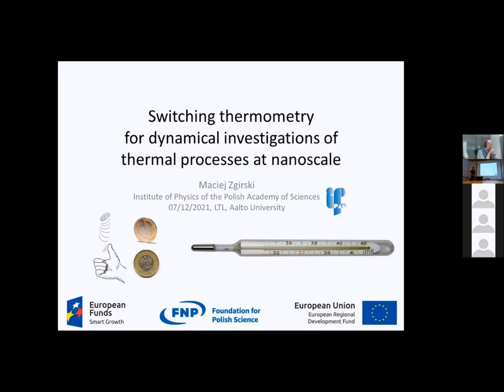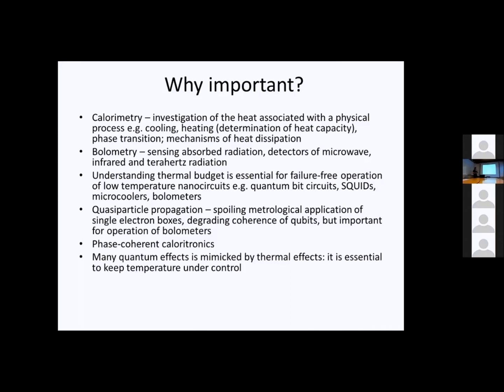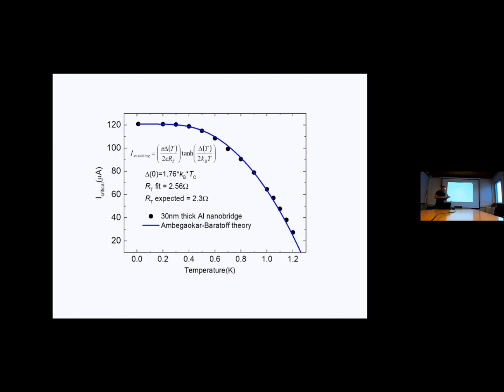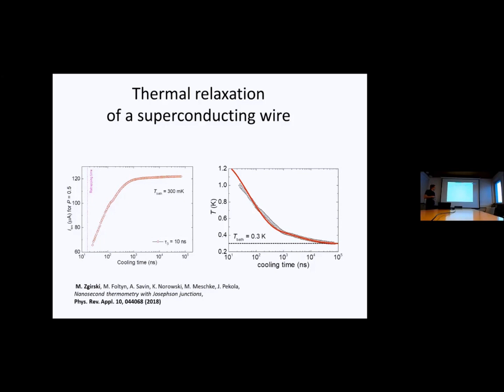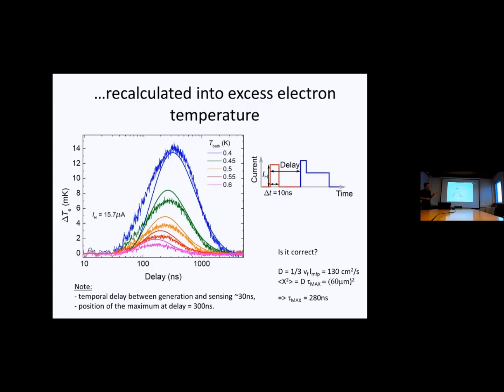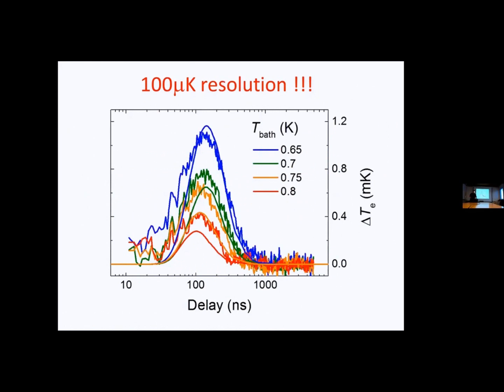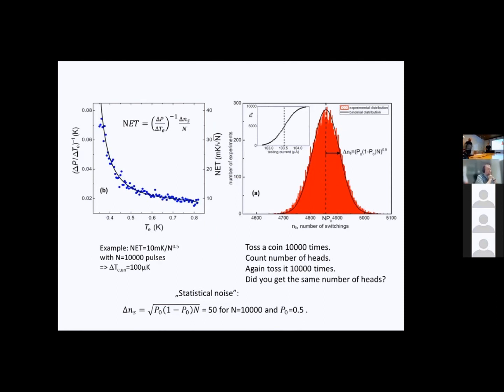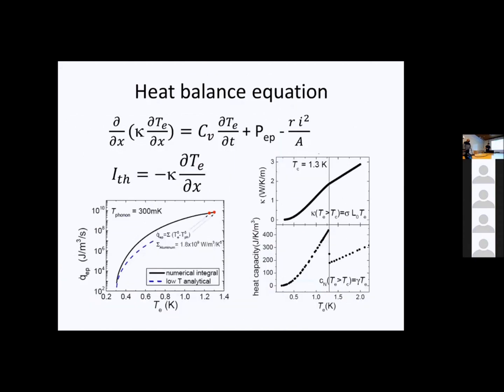Maciej Zgirski, Aalto Quantum Physics Seminar, 07.12.2021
Aalto Quantum Physics Seminar (Department of Applied Physics) given by Maciej Zgirski. The Title of the presentation is "Switching thermometry for dynamical investigations of thermal processes at nanoscale".